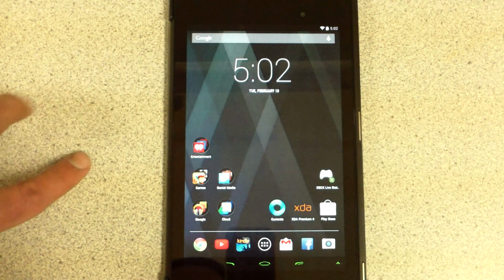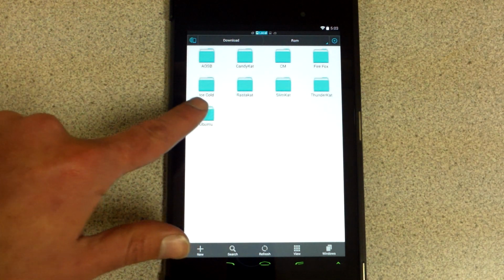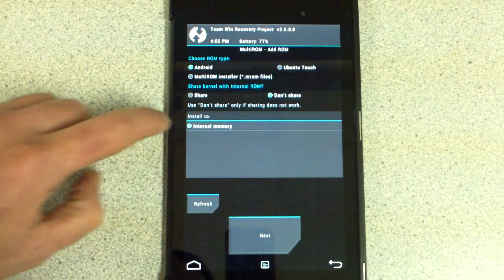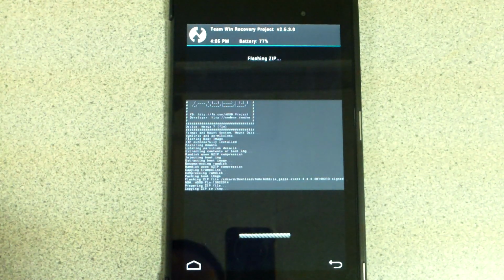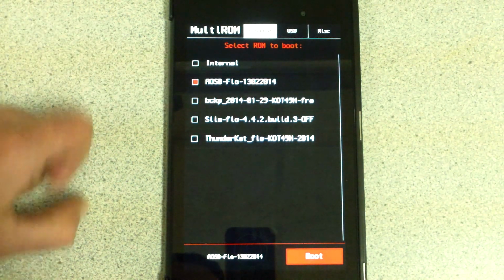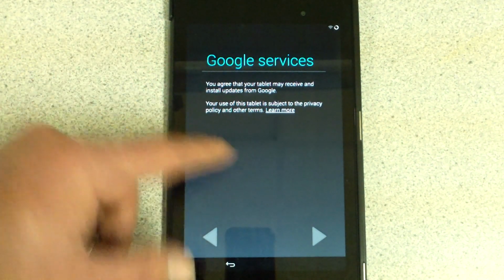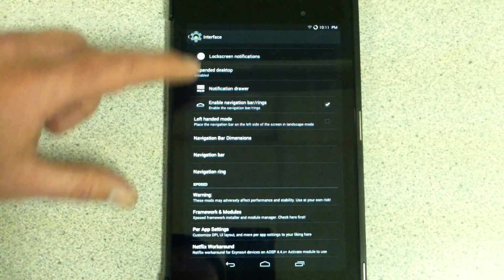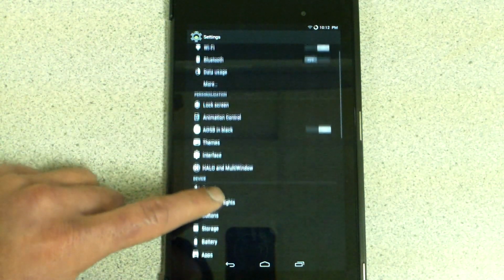AOSB Project (ProBAM ROM) Nexus 7 2013 (Flo)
Here is an awesome install of the ProBAM ROM. Very interesting ROM packed with all kinds of goodies. Please excuse my camera. It was acting up on me and it has a hard time focusing.

Just follow the original post and my video for installing using MultiRom.